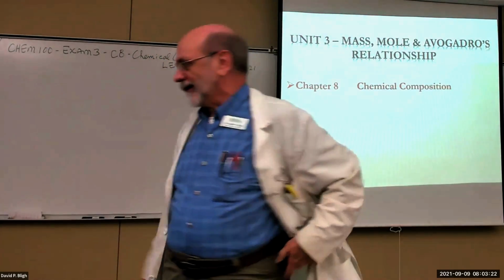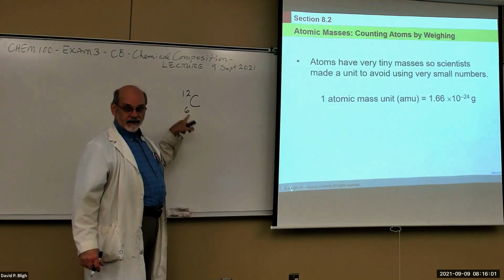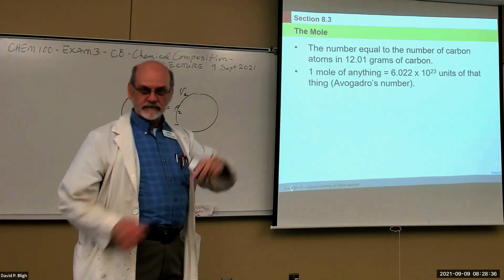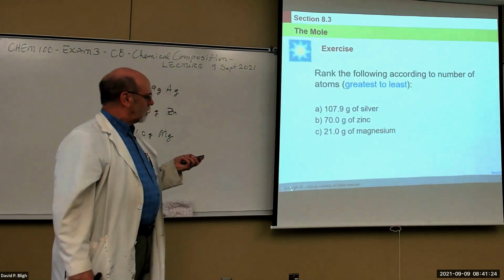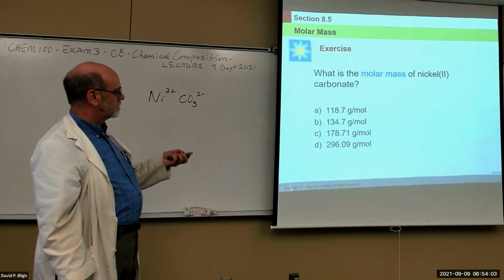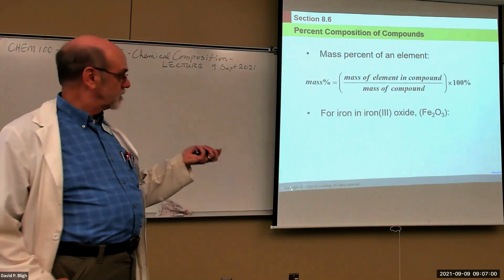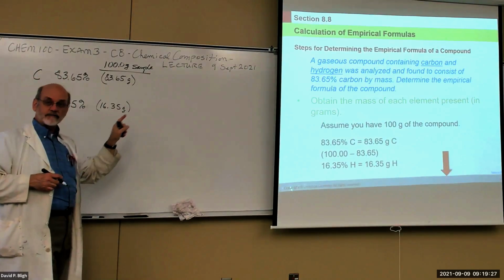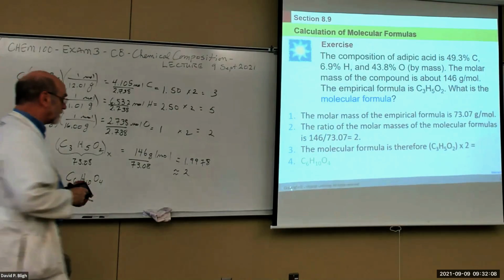CHEM100 EXAM3 C8 LECTURE 9Sep2021